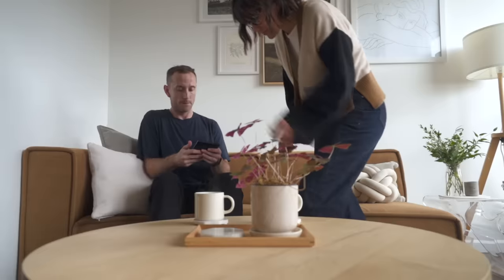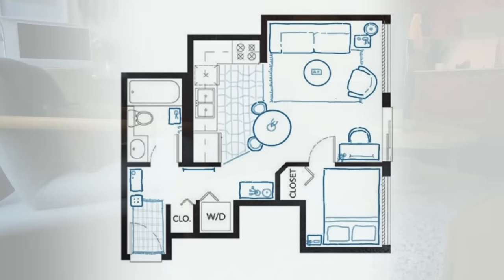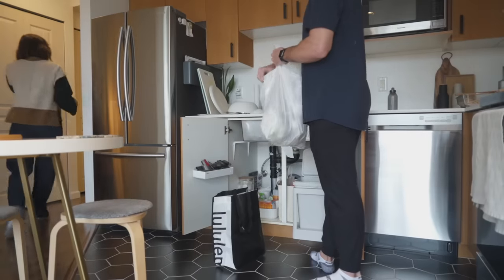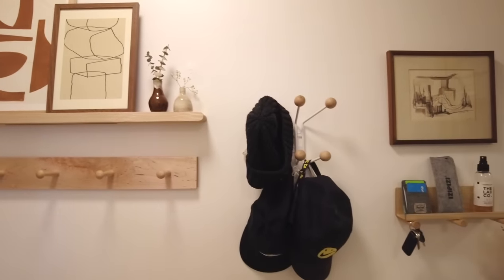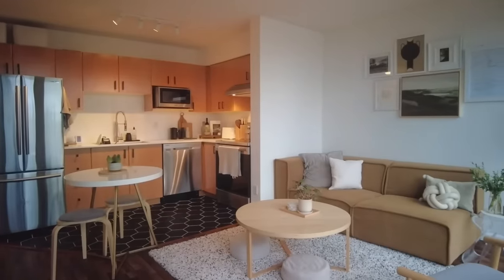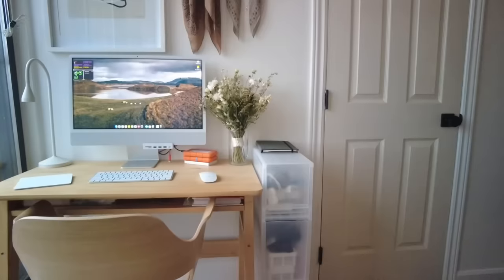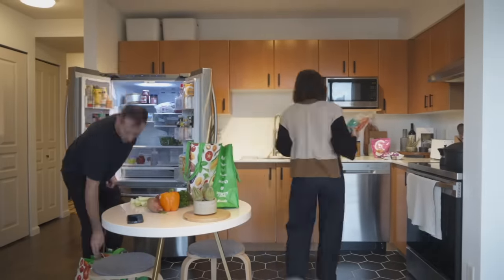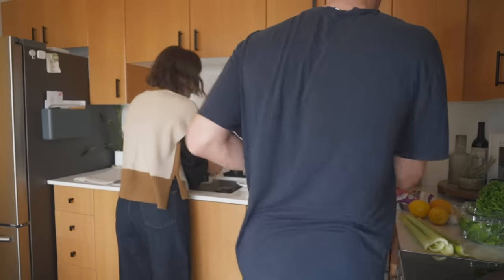Minimalist Couple Living in a Small 400 ft² Apartment with Clever Storage Ideas – FULL TOUR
Tina and Rob downsized to a 400-square-foot apartment so they could afford to get into the housing market.  They've been living in this space for 3 years and have become masters at downsizing, organizing, and playing Tetris with their stuff to create a comfortable, functional home that has a minimalist and spacious feel without feeling cluttered.

They put a lot of thought and intention into every aspect of their home and came up with some beautiful interior design ideas as well as some clever storage and organization hacks in each space, from the kitchen and living room to the bathroom and bedroom.  We've gotten so many great ideas after taking a peek inside their little condo for two!

You can follow and find out more about Tina & Rob's Small Space Big Life project here:

Living in a small space isn't easy, and it requires a lot of discipline to keep the space clean and uncluttered.  One of the things Tina and Rob do to prevent things from piling up is a one-in, one-out rule.  So if they're bringing something new into the apartment, they have to get rid of something to make space for it.

But some of the benefits of living small are undeniable, it's more affordable, it's simple, and it can reduce your environmental impact if it means you use less electricity, buy fewer things, have less space to heat and cool, etc.

We hope you enjoyed this video!  We have a playlist with some other great small apartment tours if you want to check them out here:

STAY IN TOUCH!

Editing Credit: Exploring Alternatives